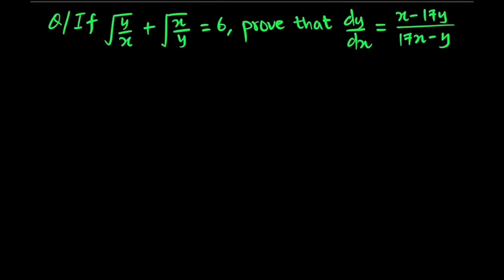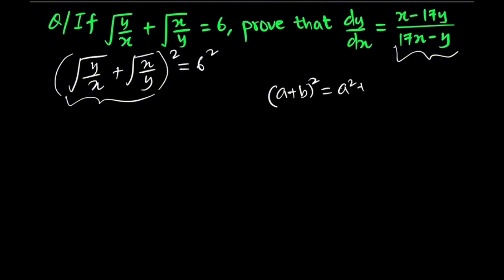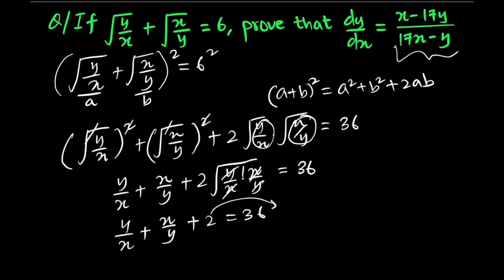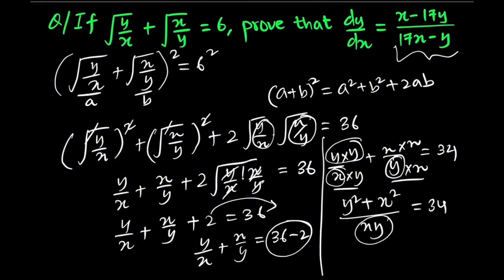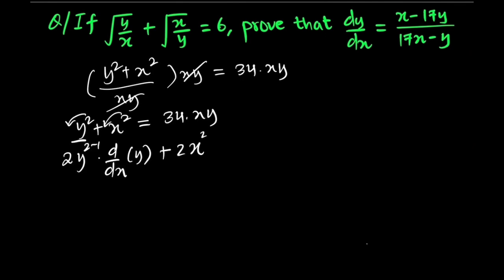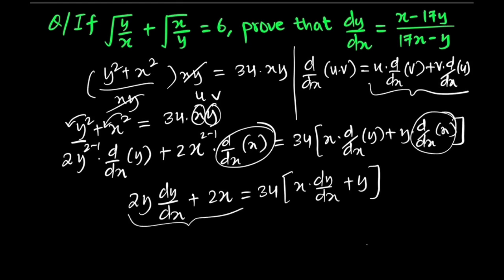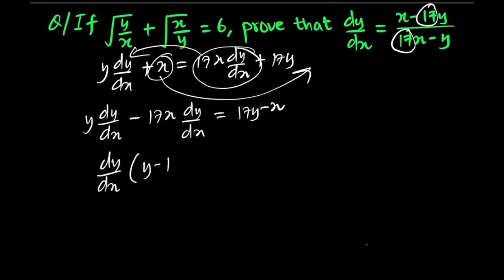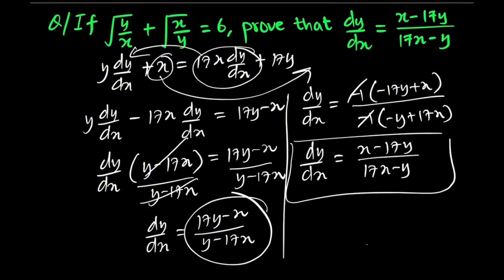I bet ONLY 1% can Prove this Implicit Differentiation | Wanna Try?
In this video, we will prove one Implicit Differentiation step-by-step. It covers one of the important concepts of Calculus which is of immense help to grade 12 students.
Timecodes:
0:00 - Common mistakes and quick hint
0:40 -  Simplification before differentiation
3:05 -  Differentiation w.r.t x on both sides
4:12 - Simplification after differentiation